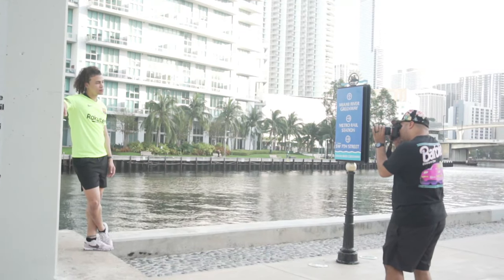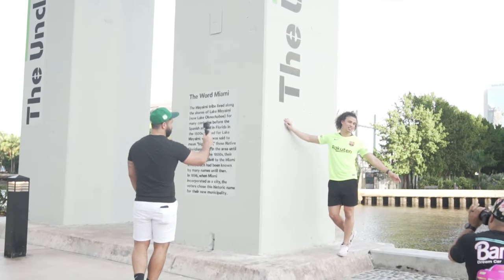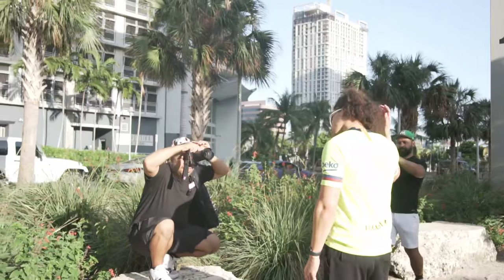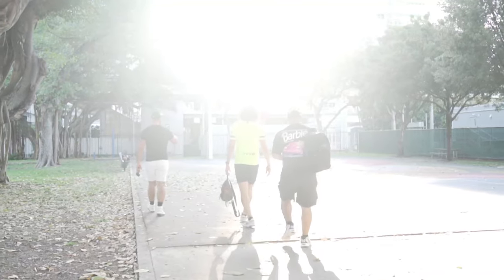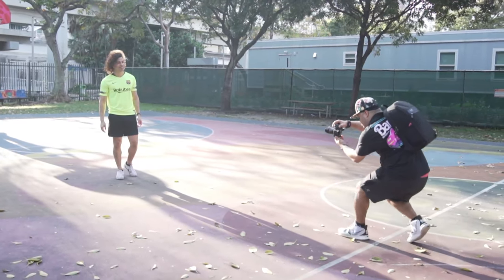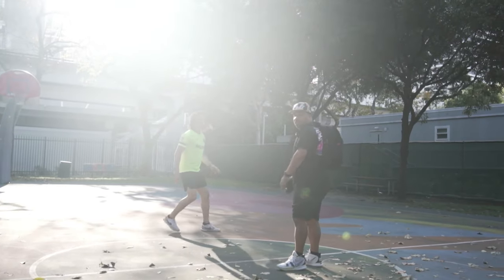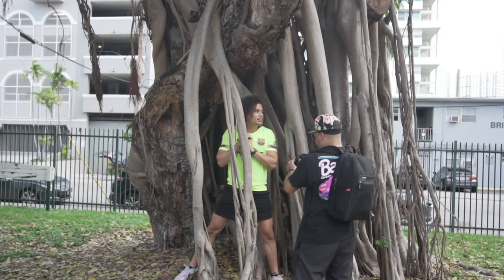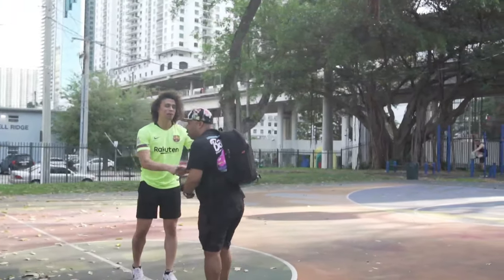Brickell Street Style: Male Model Photoshoot! (Part 2)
In this video I go went Brickell to shoot with Brett Rivera. He's been doing some work with some big name companies as of late! We laughed as much as we took pictures - you will see what I mean!